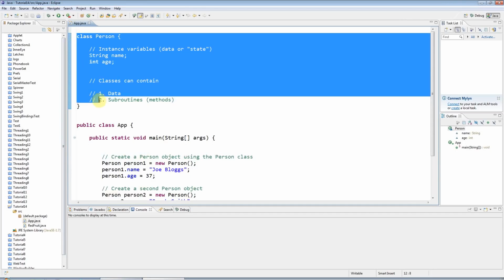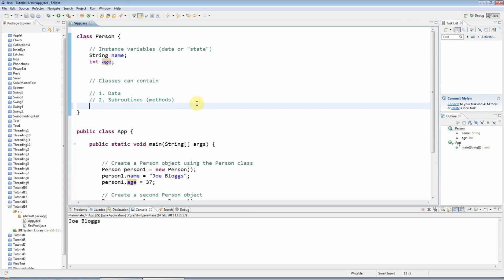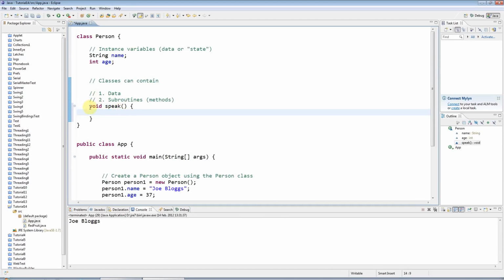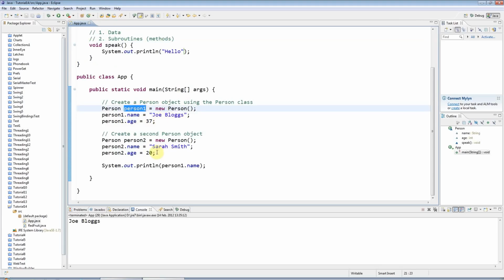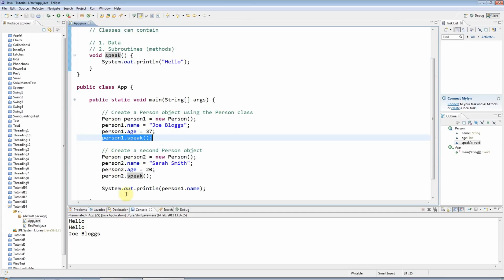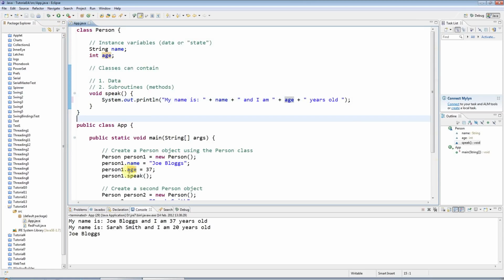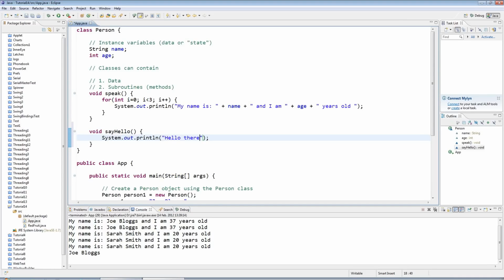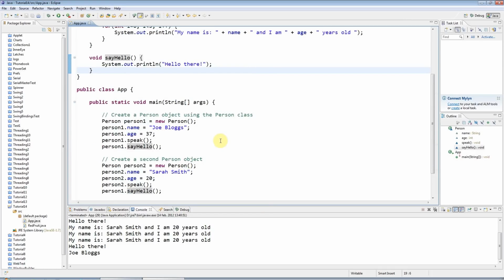Learn Java Tutorial for Beginners, Part 14 Methods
This is a tutorial on using methods (subroutines) in Java; in this video I'll show you how to add behaviour to your Java classes so that they can do stuff as well as store information.